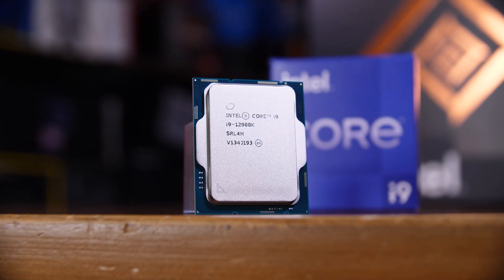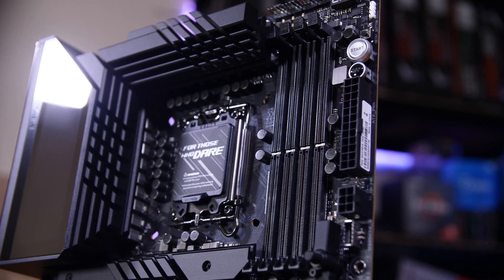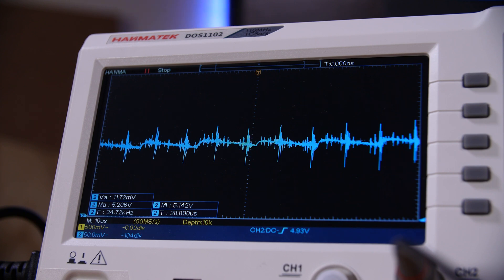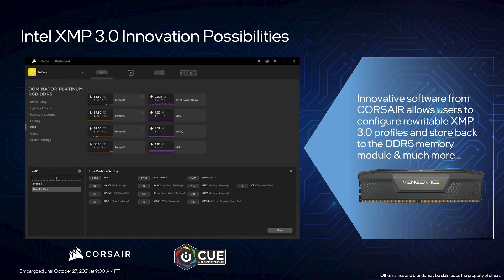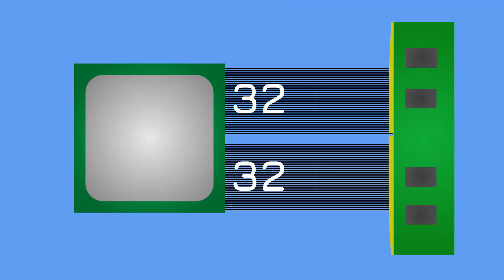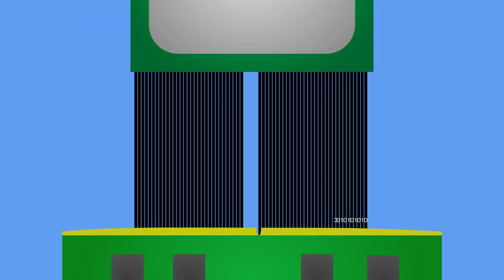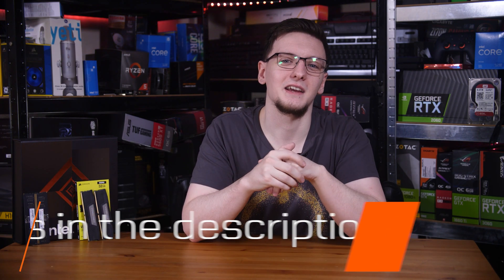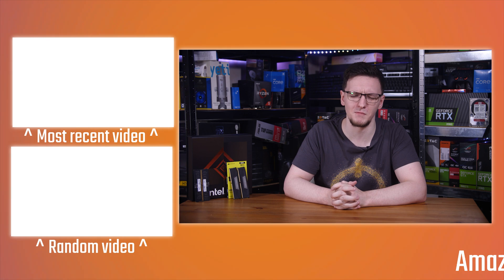DDR5 Explained - Why is it so EXPENSIVE? + XMP 3.0 Explained!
Products provided by Asus, Intel, ADATA, Corsair
If you’ve been following the launch of Intel’s new Alder Lake CPUs, the new 12th gen chips, you’ll likely have heard about DDR5 - and just how painfully expensive it is. In this video I want to cover what’s actually new with DDR5, including the new XMP 3.0 spec which is actually a massive change from the XMP 2.0 we are all used to, and what makes these things so damn expensive.